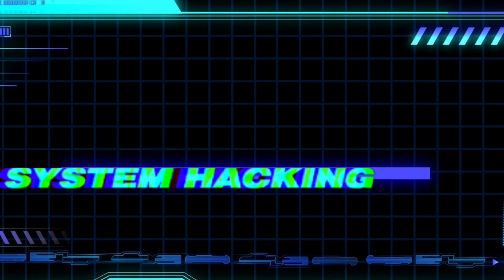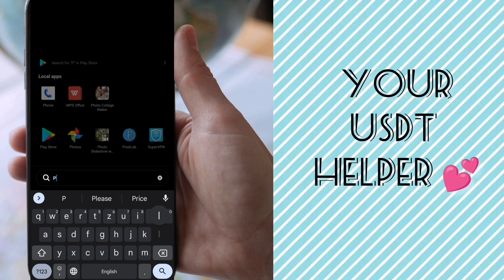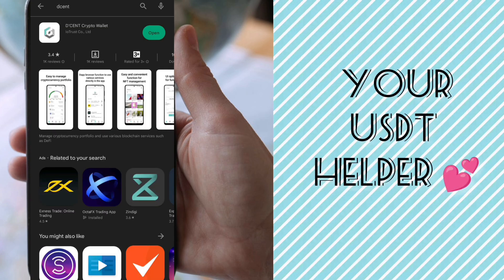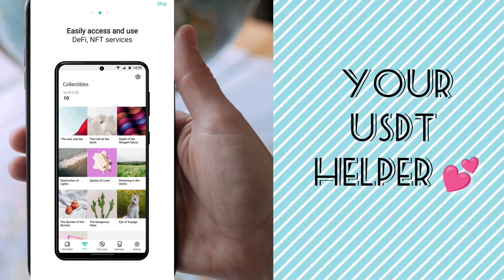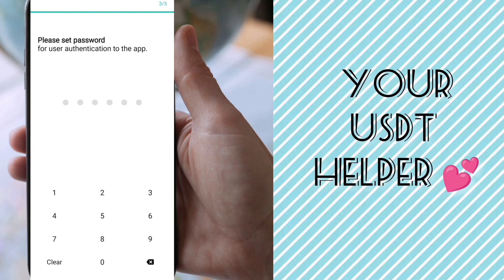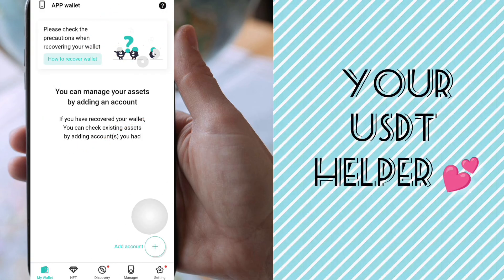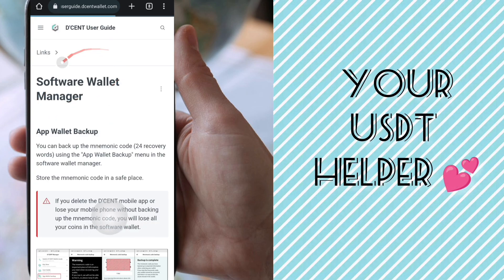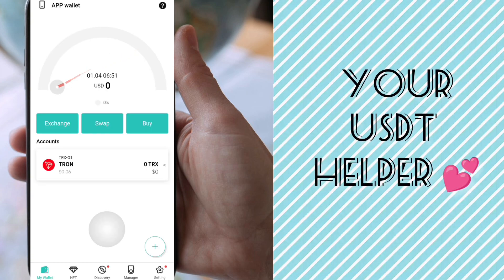No. 1 CRYPTO Wallet © Safest place to store your crypto © D'cent App Wallet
Related Topic :-

crypto investment
dollar app
dollar earn
dollar earning
earn bitcoin
earn btc
earn trx
earn usdt
earn usdt without investment
earning app
free earning
free earning app
free earning app 2022
free earning apps 2022

$TRX MINING ⛏️
$USDT 🤑MINING ⛏️
°PAYMENT VERIFIED ✅
Trx Earning
Trx Earning Platform
USDT Mining
best Earning Platform
Today earning

Today's best return tron minig website 2022 in singapore
free trx instant withdrawal today.
free trx instant withdrawal without deposit 2022.
free usdt mining app in russia
free trx usdt in sirilanka
best trusted usdt trx invest app with daily withdrawal proof
10% 20% long term mining platform
usdt mining in uk
trx mining srilanka
best tron minig in south korea
invest free trx
today trx mining site 2022 withdrawal with proof trx mining site tron mining site
CRYPTO investment

🤑Crypto Earning Apps |🔥100$ FREE | Free USDT |💰Get Free Crypto | USDT Free | USD Earn | Earn USDT

🔥Free USDT Earn |🤑Earn Free USDT |💯USDT Free | Earn USDT Free | Earn USDT | Earn Free Crypto

Sign up $7 Usdt Free 🔥 Make usdt From new Shopping 🛍 platform || Make money 💰 From Mobile Usdt

Best Usdt Cloud Mining Website | usdt New Site Today | Usdt Mining Today | Usdt Mining Site

🧡 Earn CRYPTO For FREE - USDT Income Site 1 500 By 1 Day | Free USDT Earn | Bitcoin Mining App",

topic cover 🔊🔊